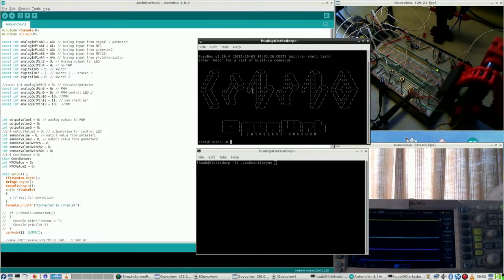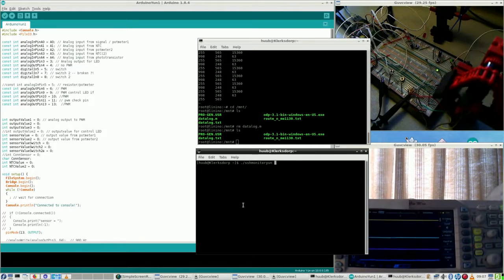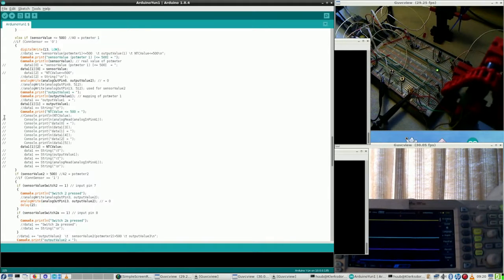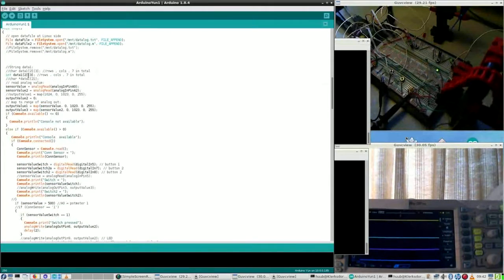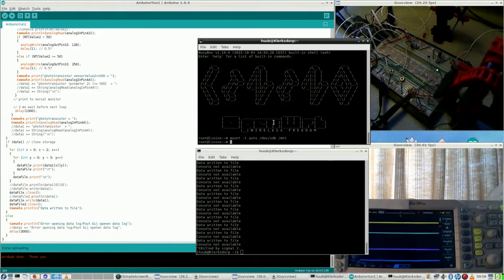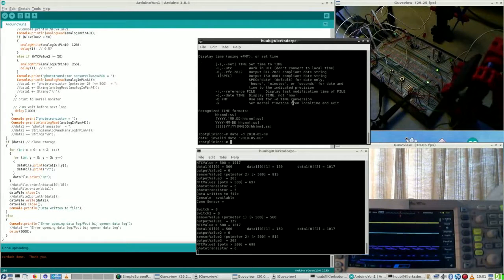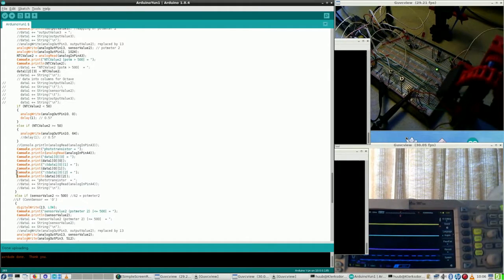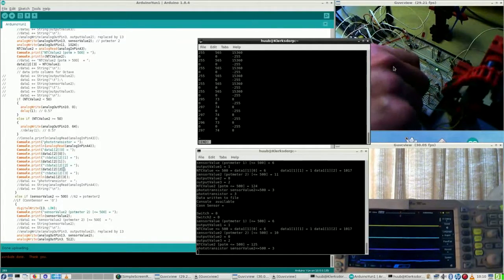Arduino Yun episode 75 : C, data, array, file, oops, oscilloscope, fischertechnik, mechatronics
See also the 11 May 2018 blog for info, pictures.